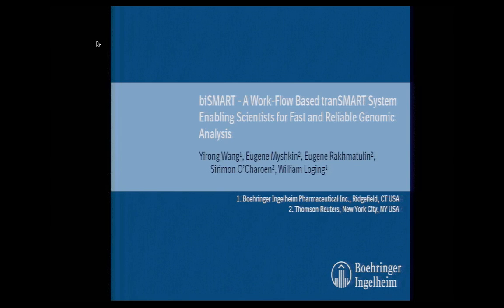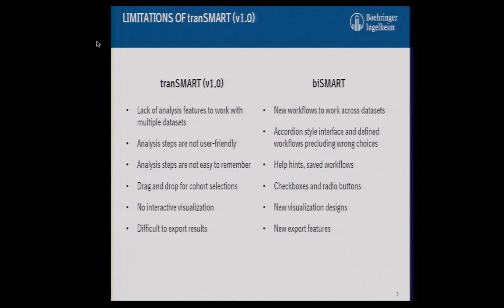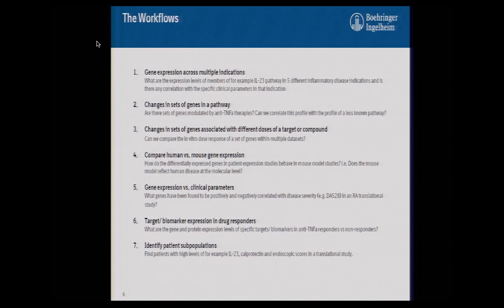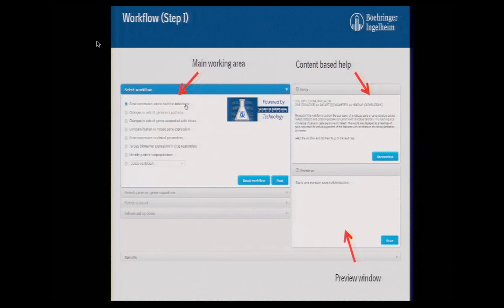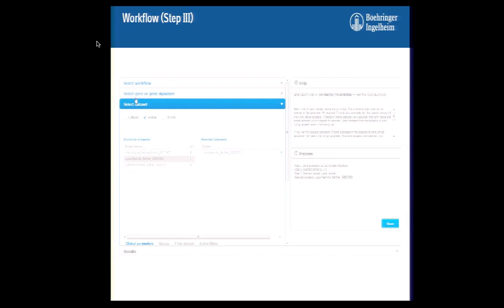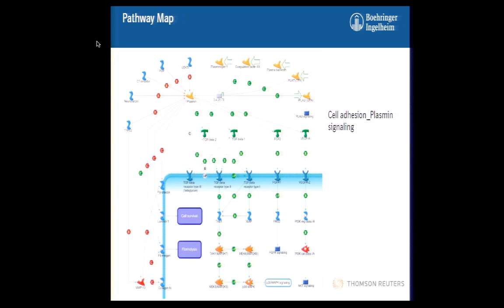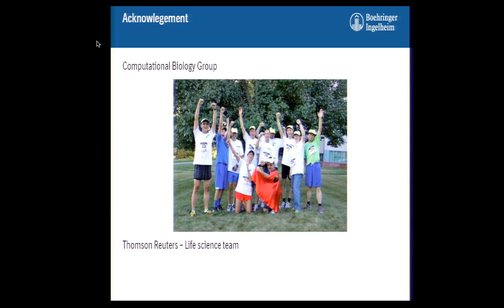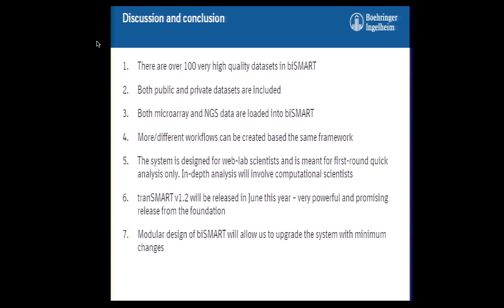2014AM Myshkin biSMART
A workflow based tranSMART at Boehringer Ingelheim by Eugene Myshkin, Senior Research Scientist, Thomson Reuters